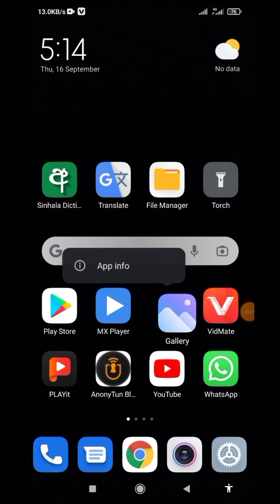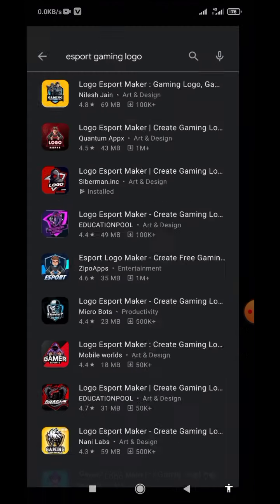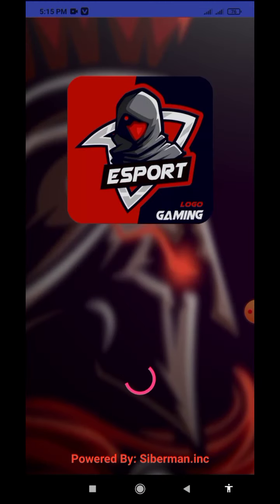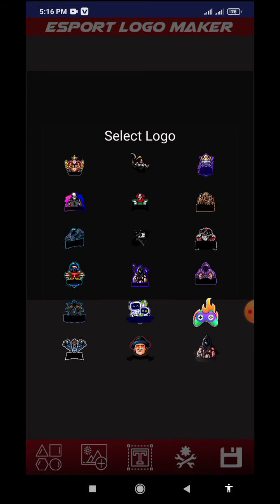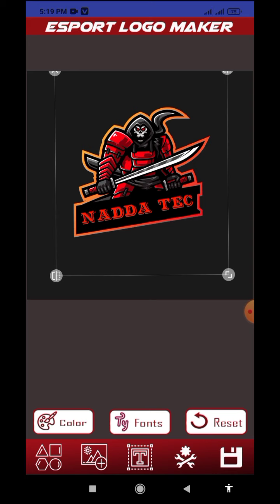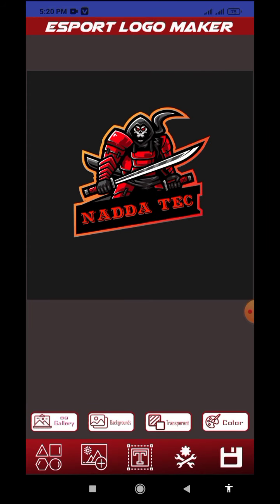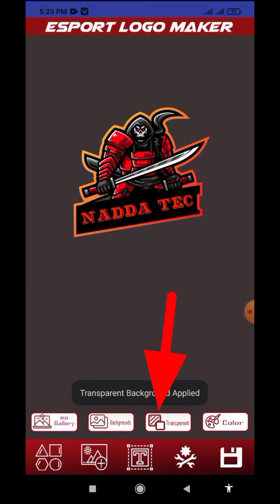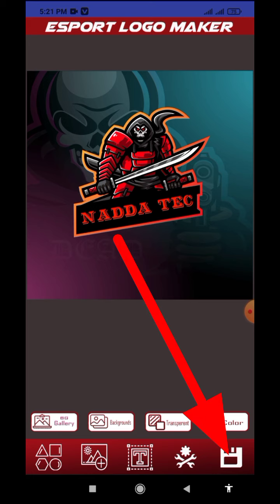how to make gaming logo | logo design sinhala | creative gaming logo 2021(clear explanation )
Hello friends
This video is about how to make gaming  logo | logo design sinhala | creative gaming logo 2021 (clear explanation )

This video includes how to make gaming logo

⬇️Download my Game App⬇️
✳️Paint pop mania-

My Channel